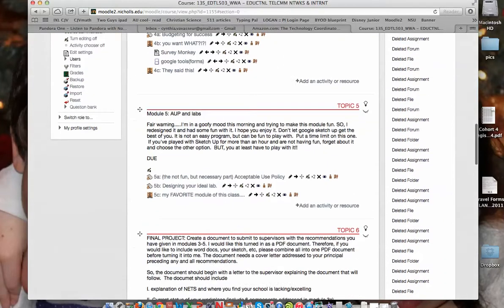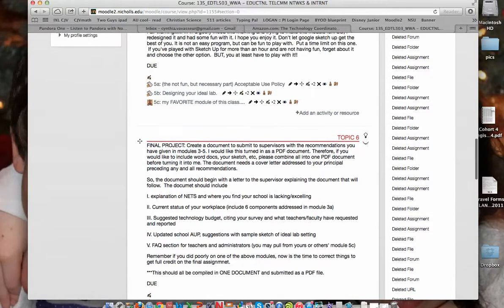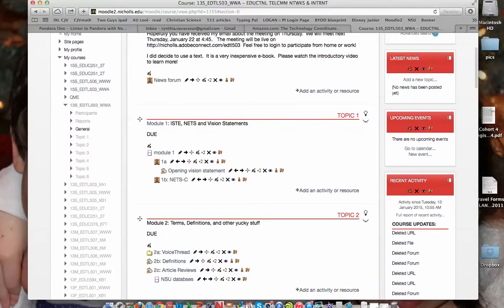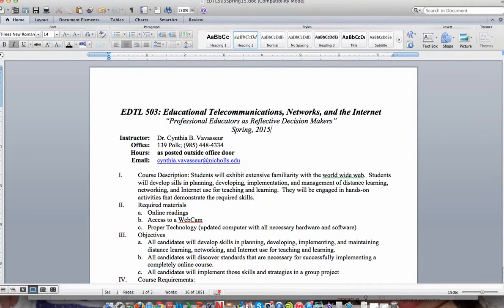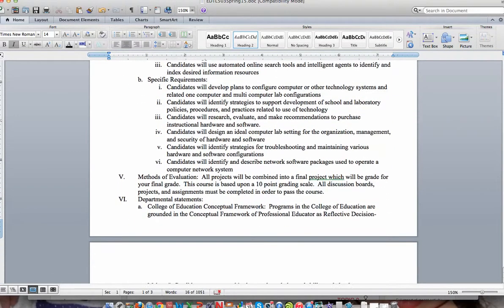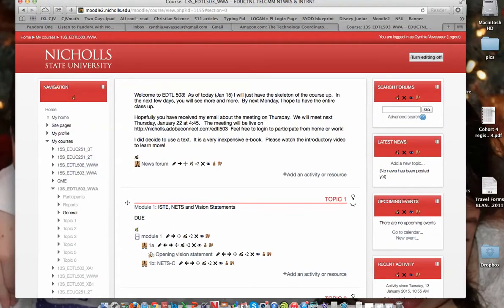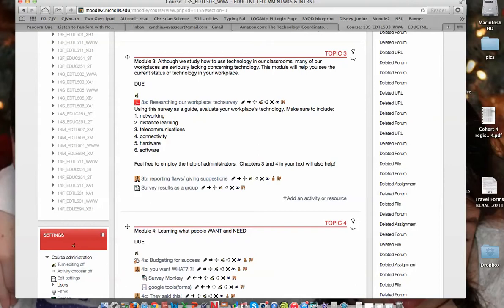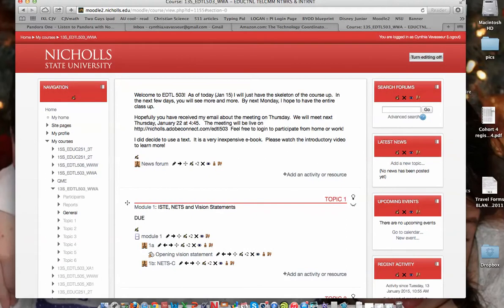spring 15 intro